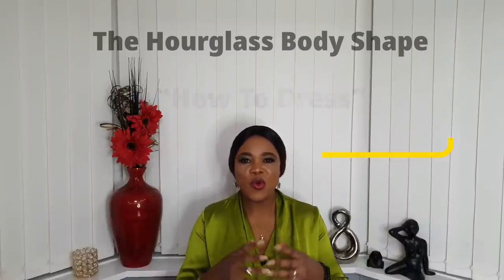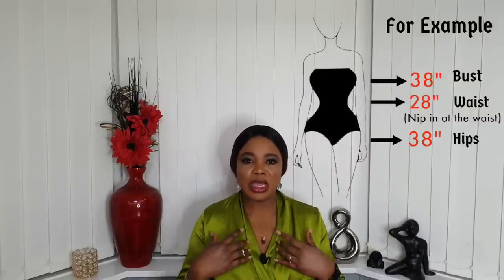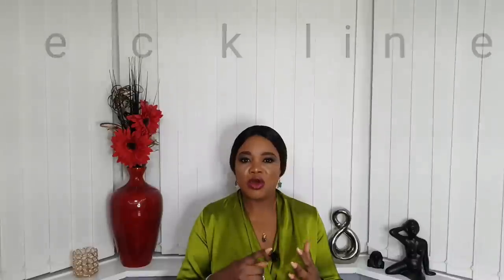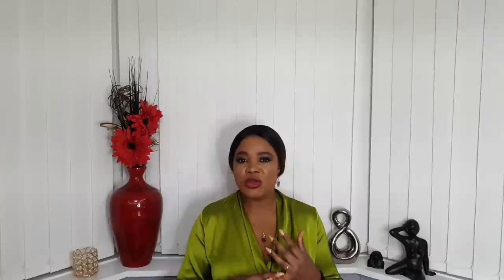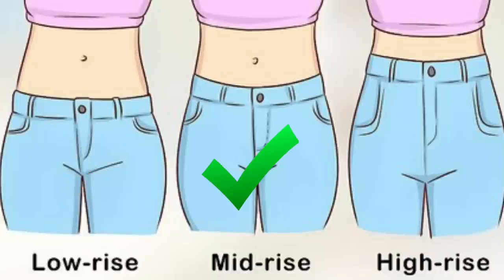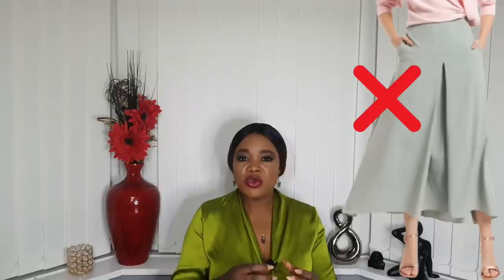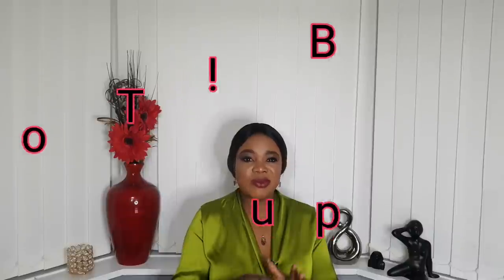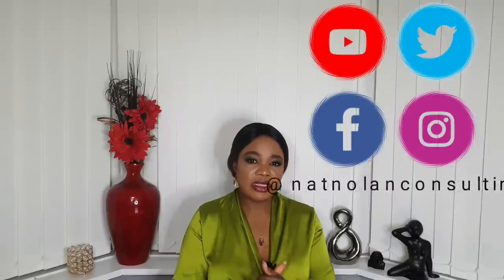How to dress the hourglass body shape |The figure 8 shape | Styling Tips | Episode 2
Hey Ladies
In this video, I talked about styling tips for the hourglass body shape, what to wear and what to avoid.

If you find my content helpful, become a channel member so you can be the first to see my videos whenever I post new videos.